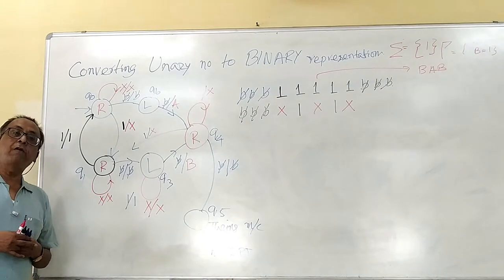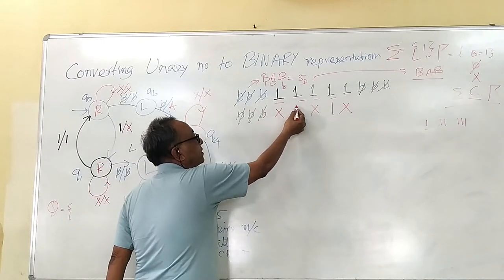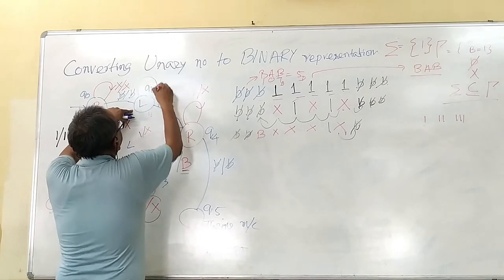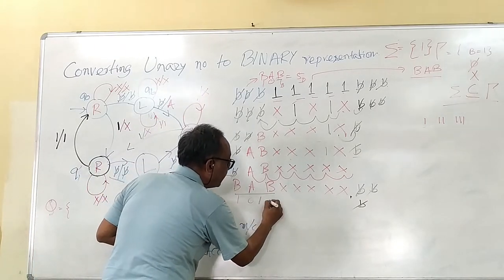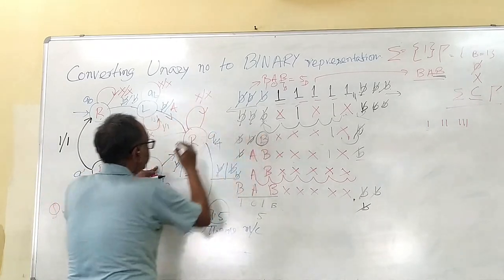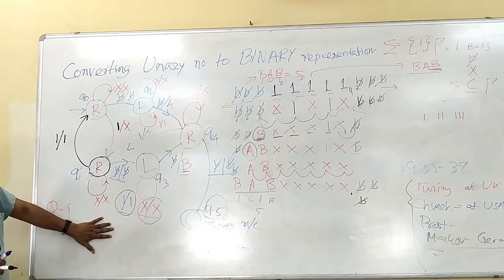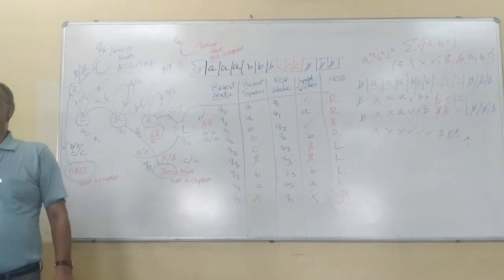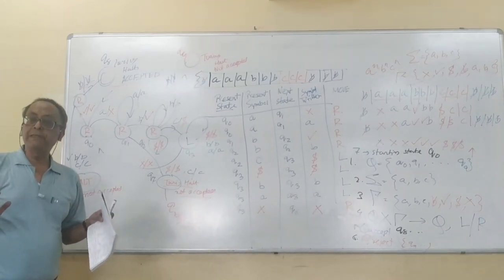Turing m/c design for Unary no to Binary no which any FSM or PDA can not, state(either L or R only)